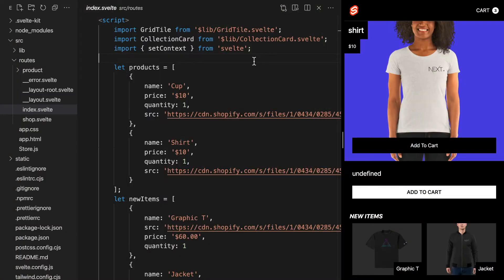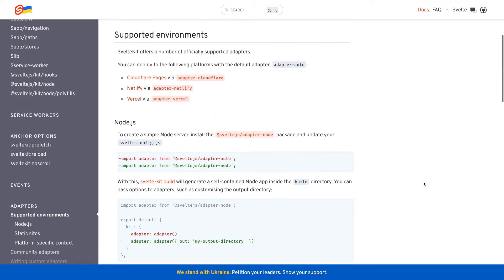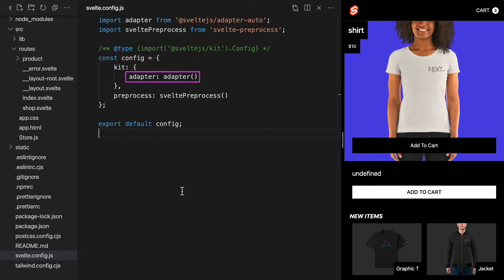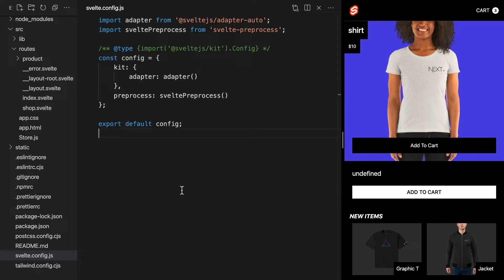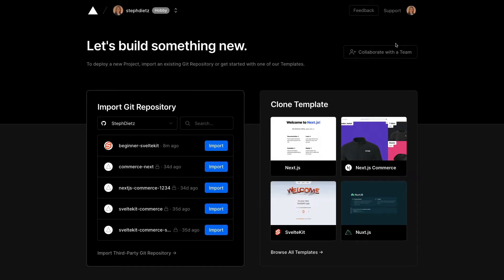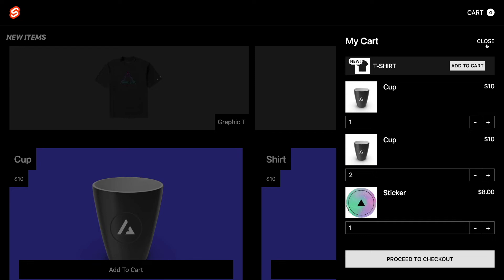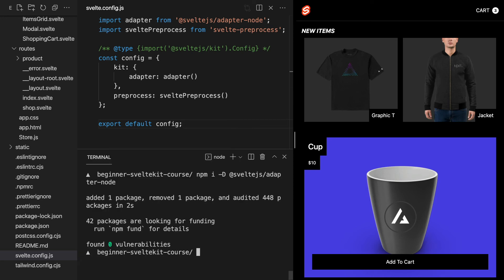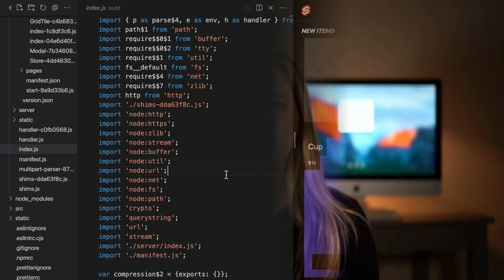Beginner SvelteKit: Adapters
This is Module 19 of the official Vercel Beginner SvelteKit course. We will learn how to adapt our app and deploy it to Vercel.